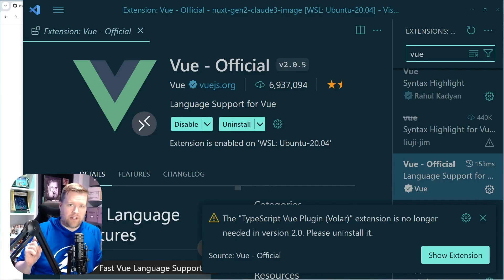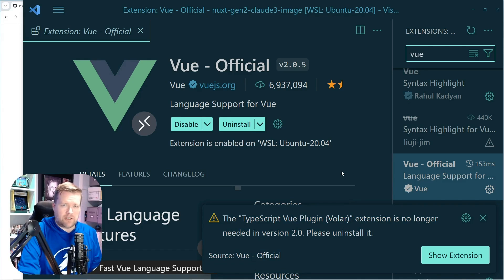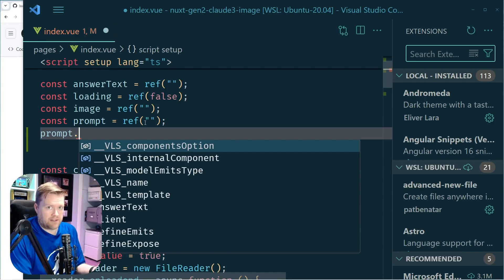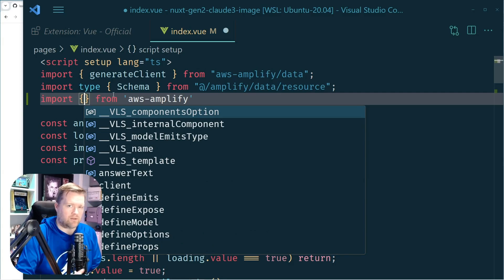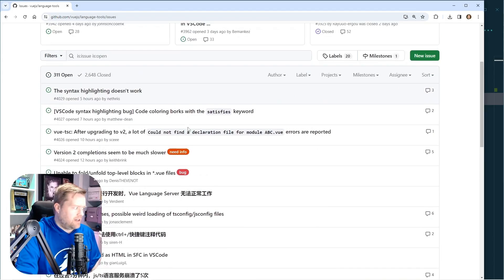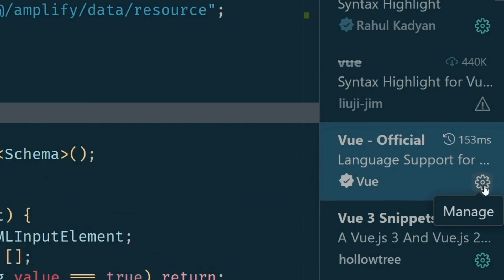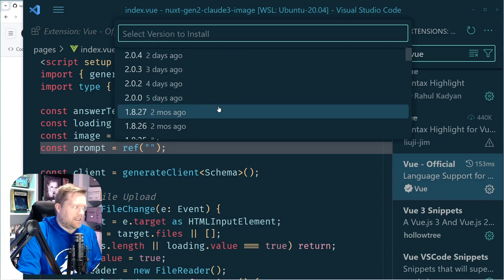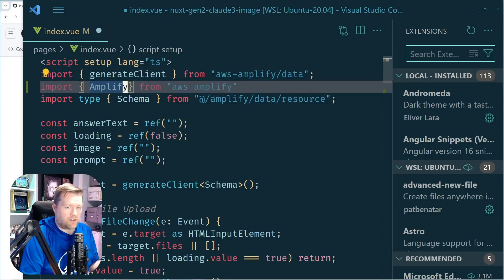Is Your Vue VSCode Extension Broken?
If your Vue language services extension is broken, or any other VSCode extension is broken check out this quick tutorial on how to fix it.